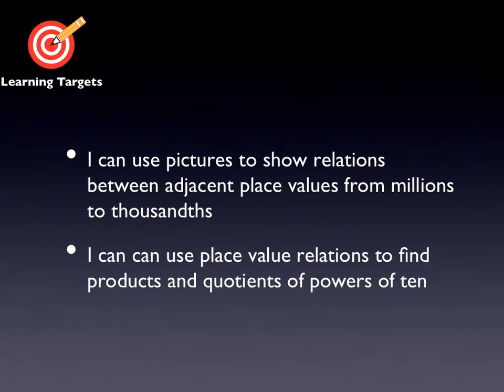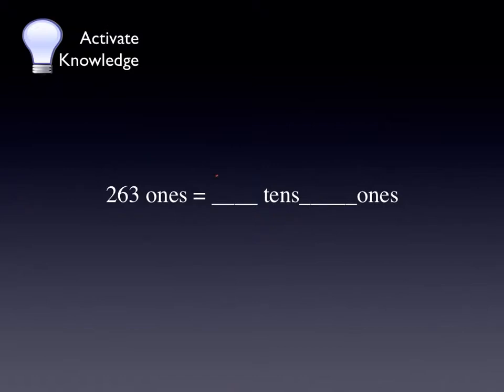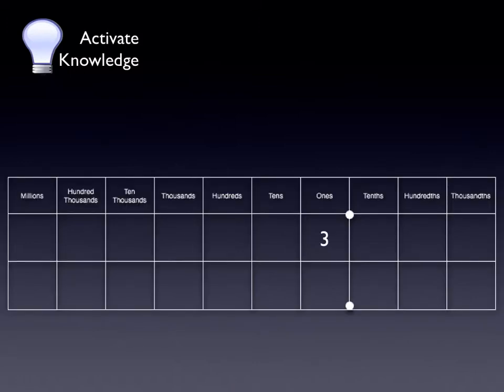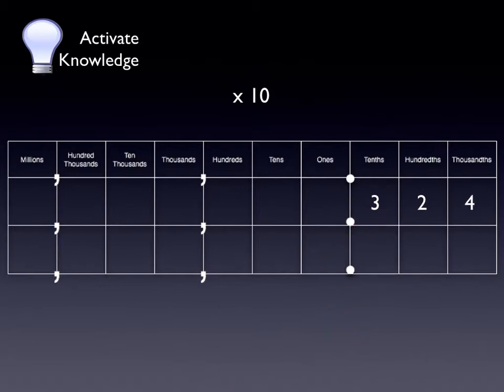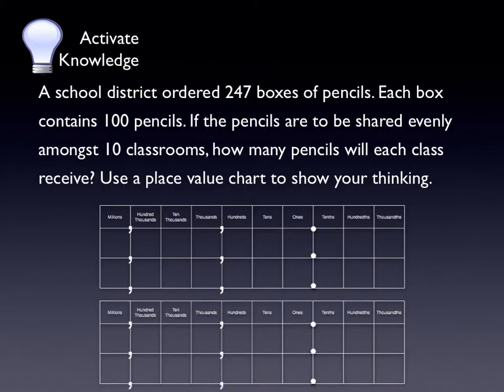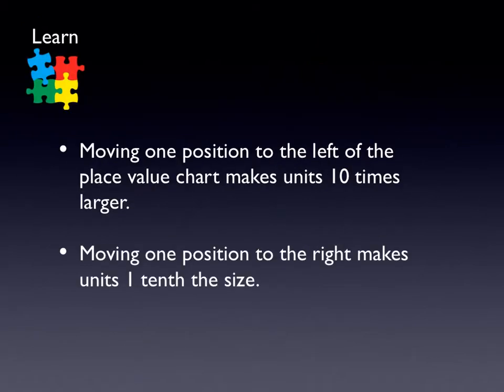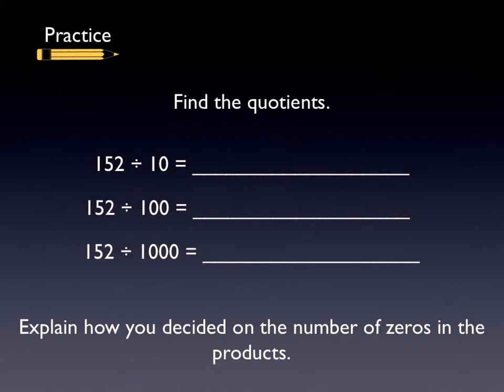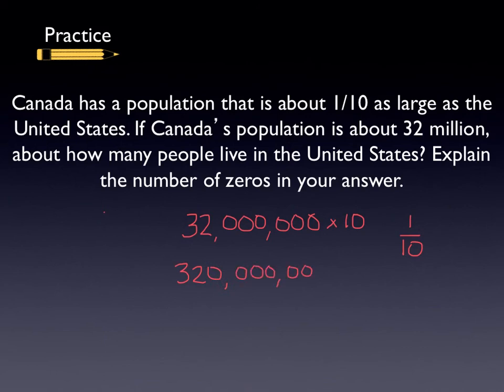Relating Place Value to Base 10 Units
Engage ny-mod 1 lesson 2